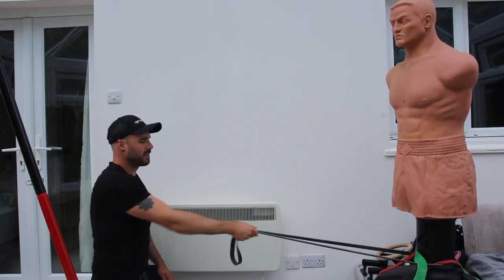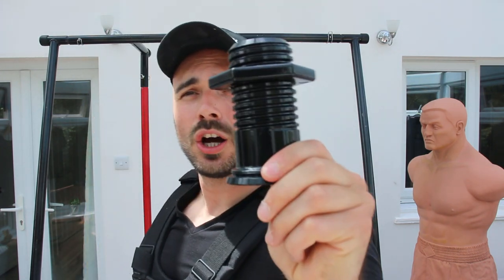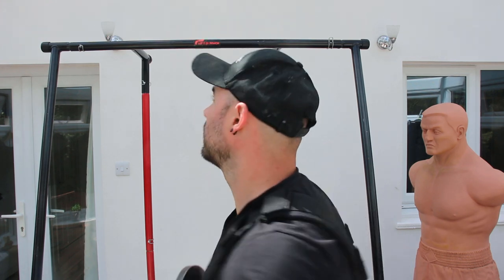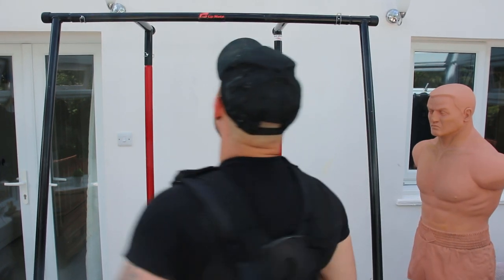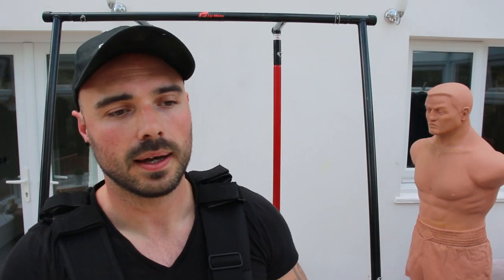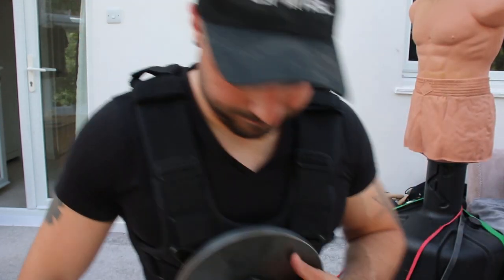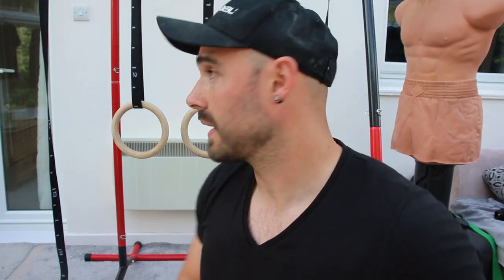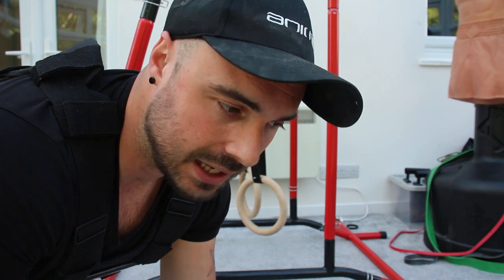Kensui EZ Vest Weighted Calisthenics Workout | Reps, Sets, Weight and Rest Times Tutorial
Kensui EZ Vest Weighted Calisthenics Workout | Reps, Sets, Weight and Rest Times Tutorial . So in this video i'm going through my whole Weighted calisthenics workout and using the kensui ez vest. Im going through my whole warm up, reps sets weight and rest time so you can apply that to your training. This is a long video i know but i wanted to go into full detail about what i do , why i do what i do and the reason and thought process. Some people dont know how to do a weighted calisthenics workout so think of this as a beginners guide to weighted calisthenics but this can be helpful for anyone. I want you to be able to maximize your strength gains and your ability to build muscle while using weighted calisthenics as your tool. This isn't the only way to build muscle but it is an effective way. If you are looking for a weighted vest then the best one on the market is the kensui ez vest and i have done a review on that which will be down below.
So by the end of the video and i hope you stick to the end, i hope you are in a position where you can start weighted calisthenics and start making progressions in your training. You dont need to have a ez vest to do it, damn use a rucksack full of books or rocks it makes weighted calisthenics easier with the ez vest but you dont need to have it. This is my weighted calisthenics routine

I am  not liable for any injuries or damages that individuals might incur by attempting to perform any of the exercises or ideas discussed on this channel. Any individual attempting to does so at their own risk. Consult with your physician before beginning an exercise regimen.